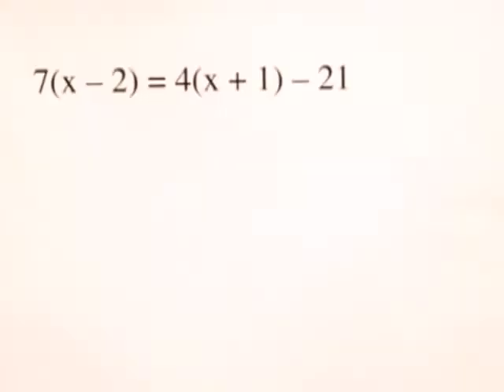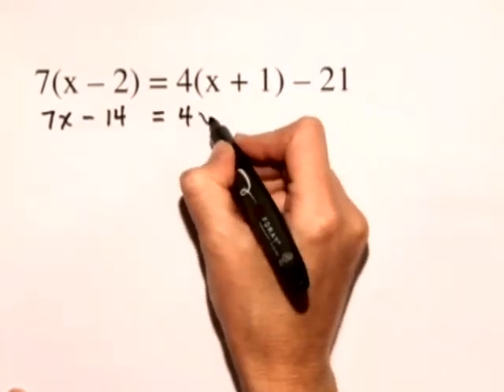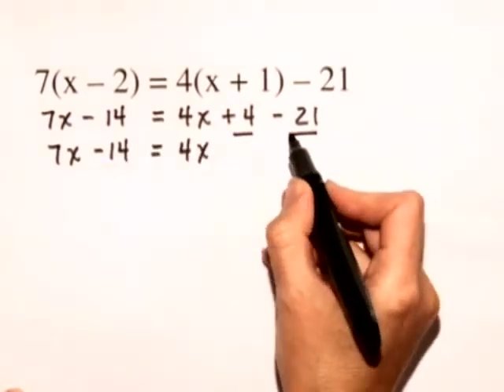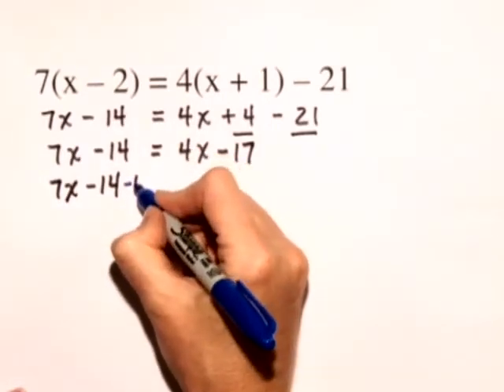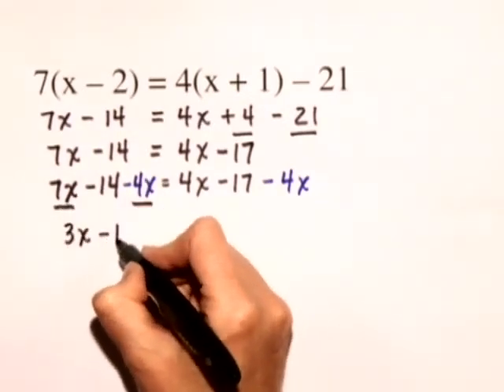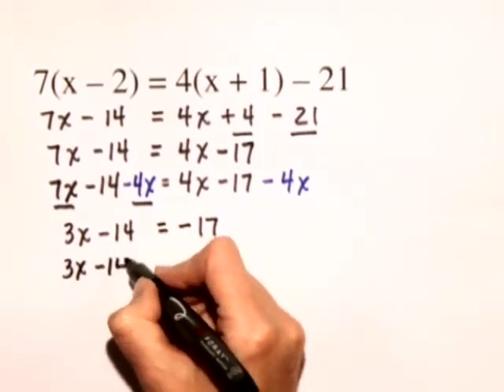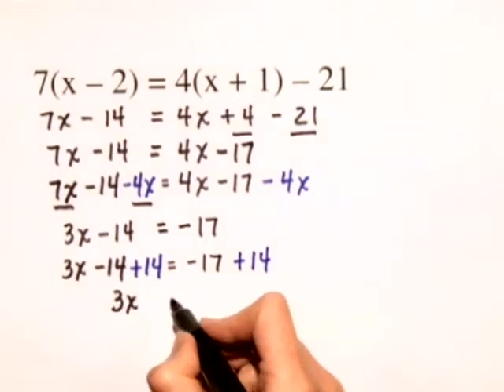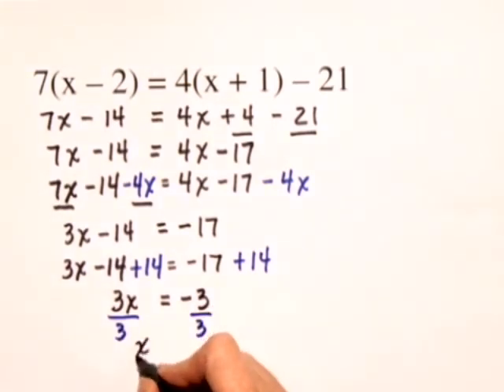Chapter Test Prep - Ch.1, Exercise 1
An instructor walks you step-by-step through the solution to Exercise 1 in the
Chapter 1 Test from the textbook Blitzer College Algebra 8e.